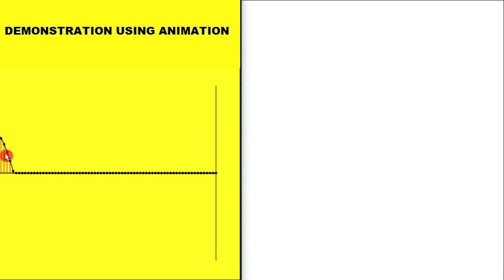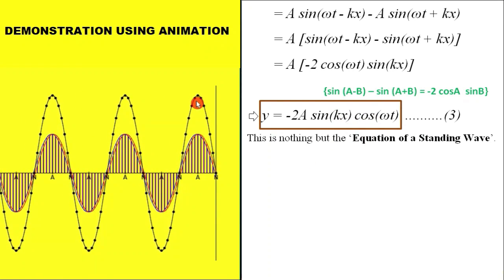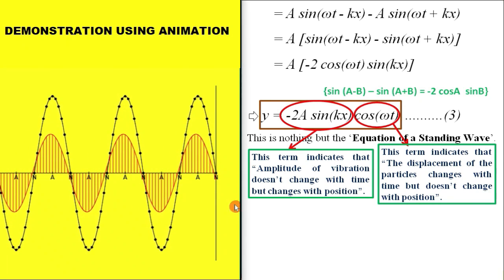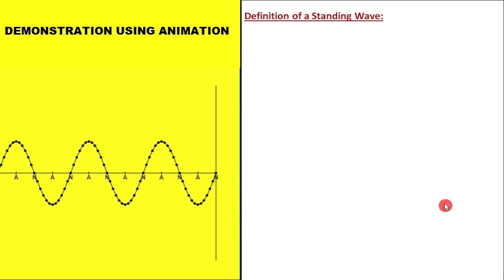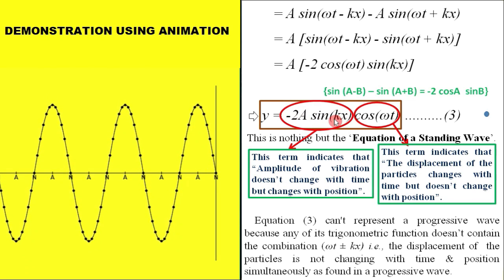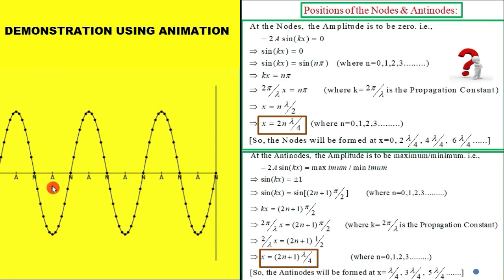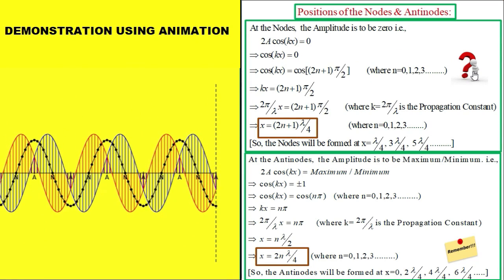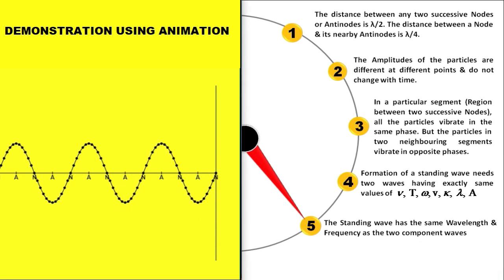Standing Wave: Understand using superb Animation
In case of any doubts, mention it in the comment section below.